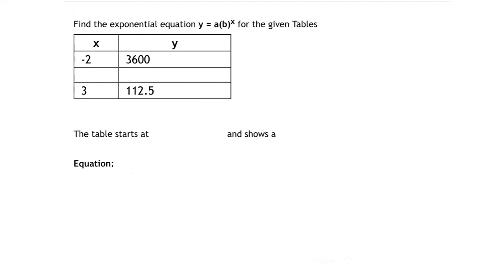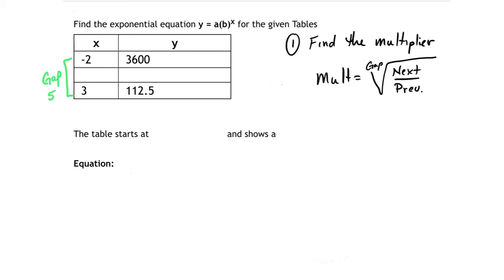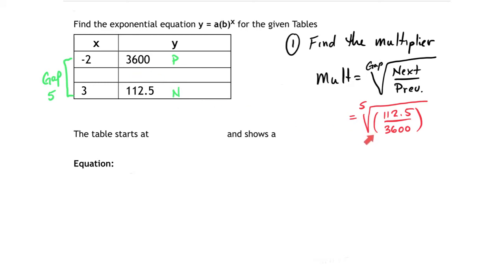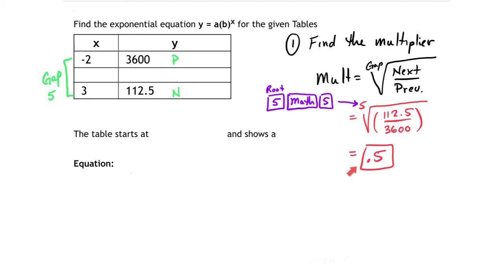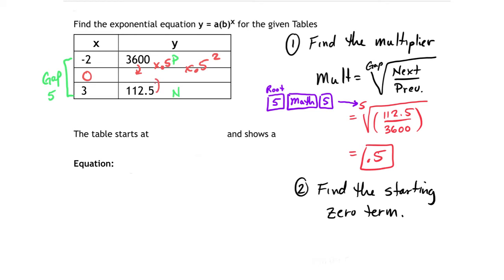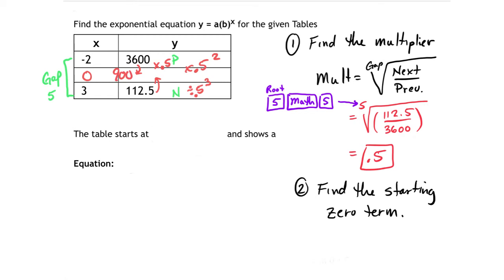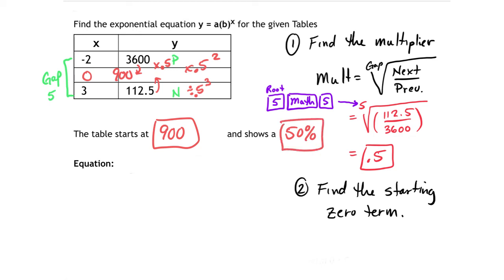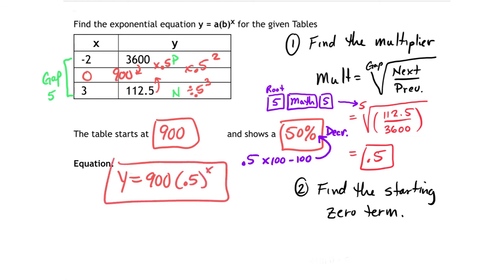EXP-Summary - Finding the exponential equation from a table that has a gap between two points.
This video walks through finding an exponential equation from two points that have a gap.